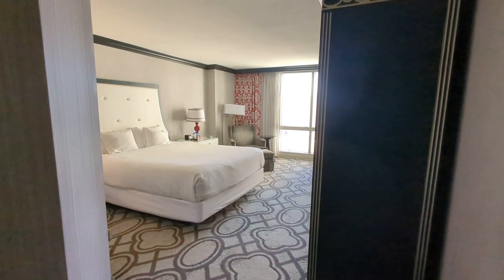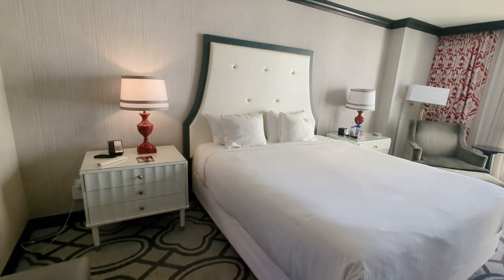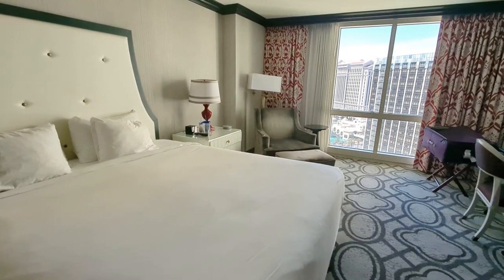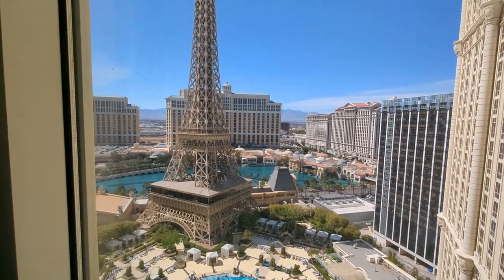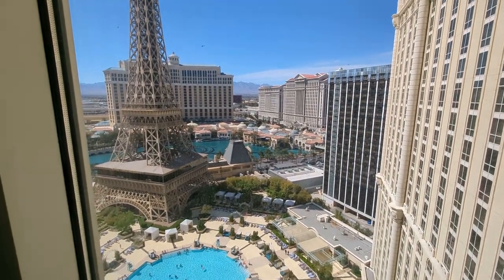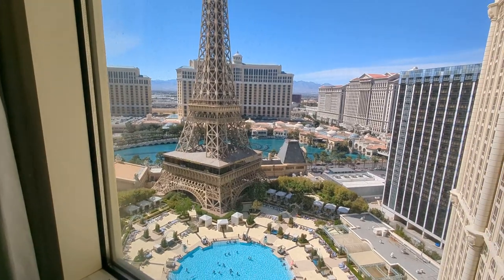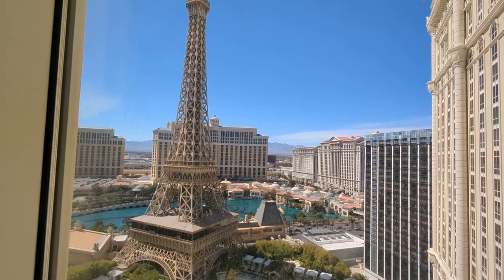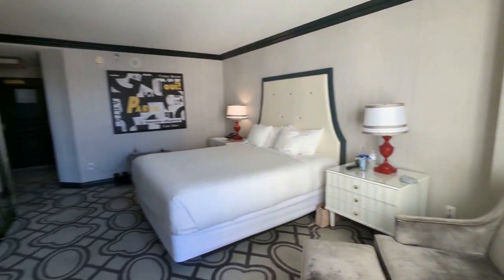Paris Las Vegas Eiffel Tower and Bellagio view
Bonjour! Welcome to the Paris Las Vegas! This was my 2nd stay in a gorgeous Eiffel Tower/Bellagio Fountain View room - room #2203

These great rooms come with a king or 2 queen beds, mini-fridge, lots of storage and one of my favorite views in Las Vegas! The Paris is located on my favorite corner of the Las Vegas Strip with Paris, Bellagio, Caesars and soon to be Horseshoe (formerly Bally's)